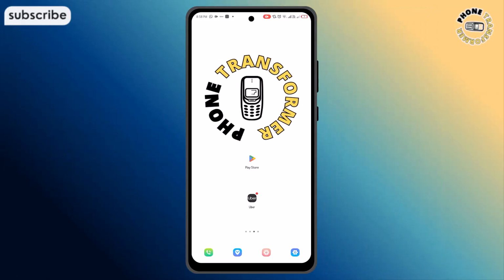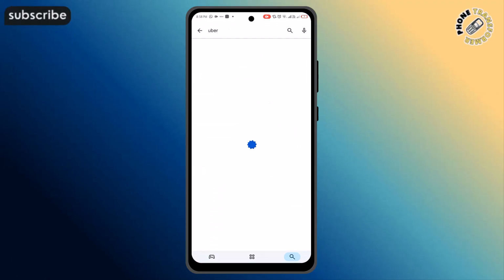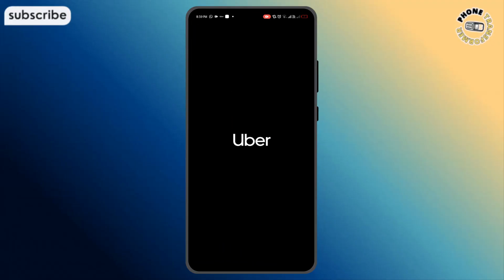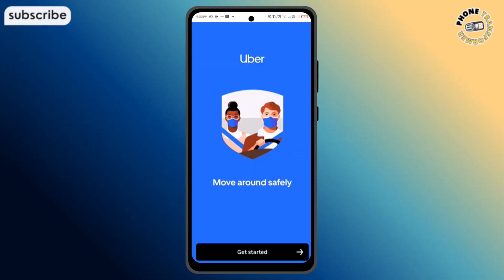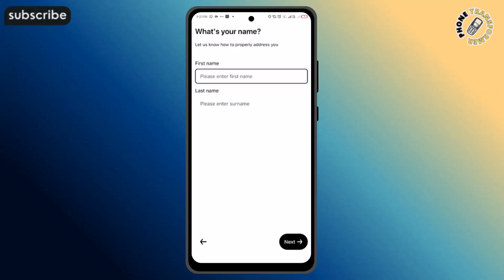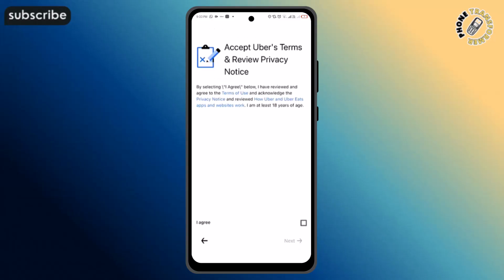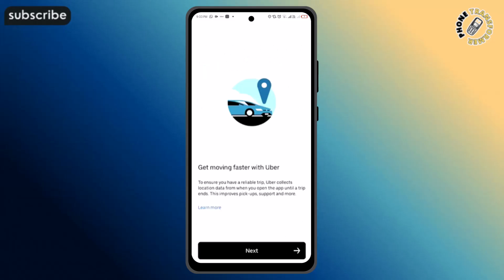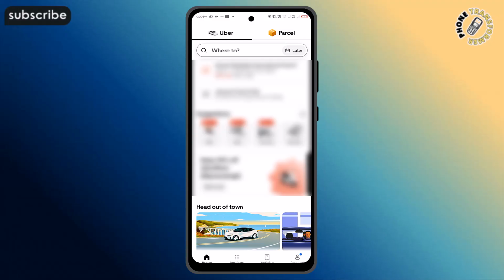How to Sign Up for Uber | Complete Step-by-Step Guide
This video is your complete guide on how to sign up for Uber, showing you the exact steps to create a rider account from start to finish. You'll learn how to set up your personal profile with your name for driver identification and agree to the platform's terms and policies. Finally, we show you the final confirmation step that activates your account and takes you to the main map interface. Follow this simple tutorial to complete your Uber registration in just a few minutes and start booking rides.